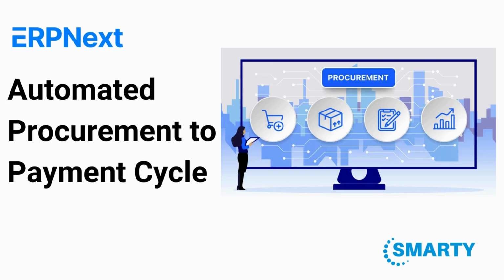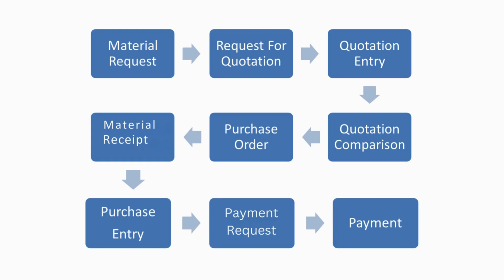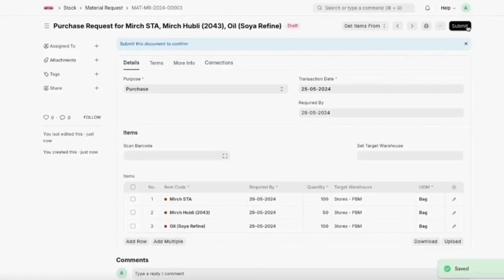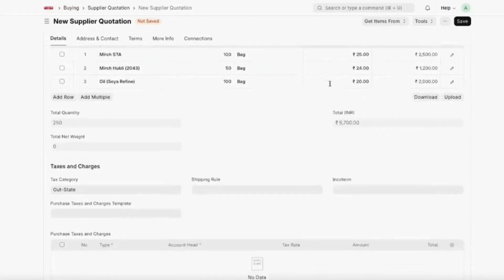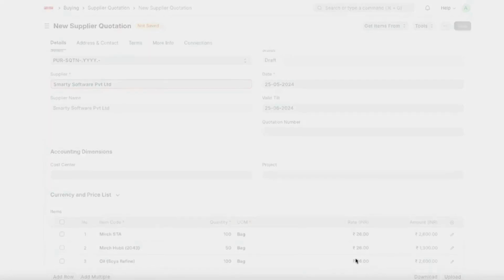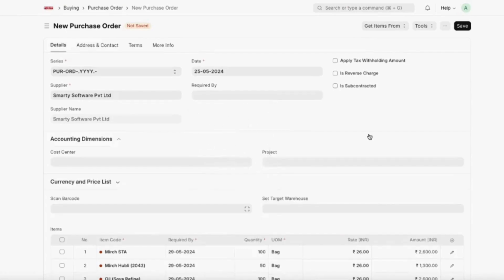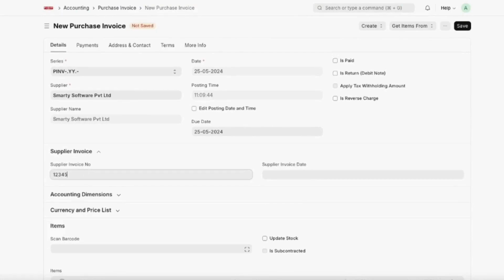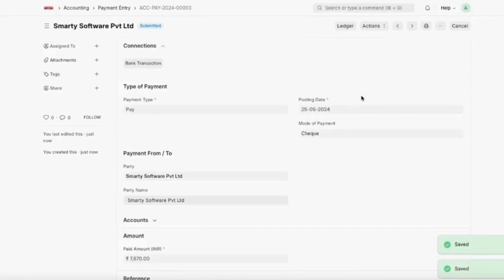Streamlined Procurement to Payment in ERP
eamless Efficiency: ERP systems streamline the entire procurement to payment process, reducing manual errors and increasing operational efficiency.

Integrated Workflow: From purchase requisition to invoice processing, an ERP ensures all steps are connected, providing real-time visibility and control.

Cost Savings: By automating procurement and payment processes, businesses can achieve significant cost savings through improved accuracy and faster transaction times.